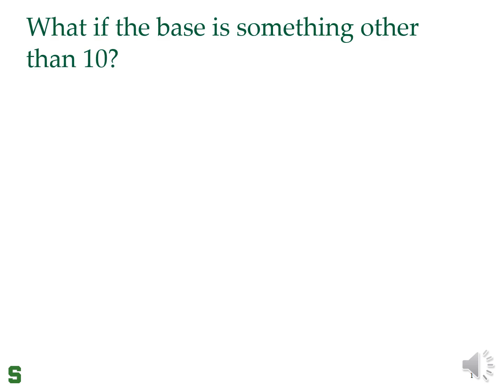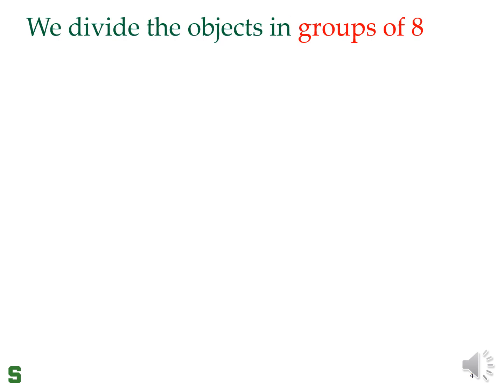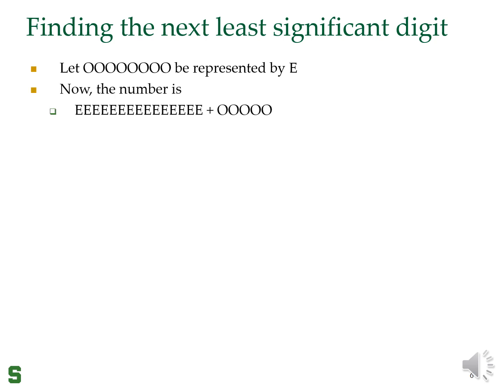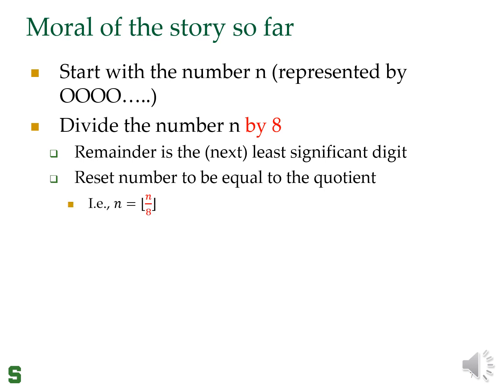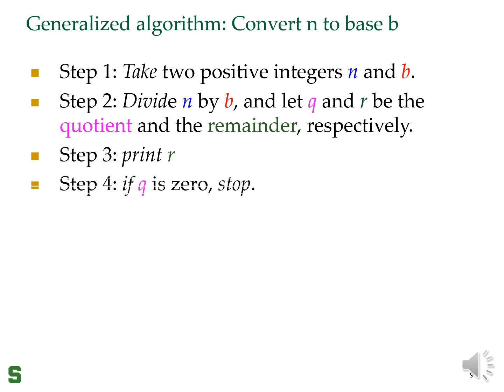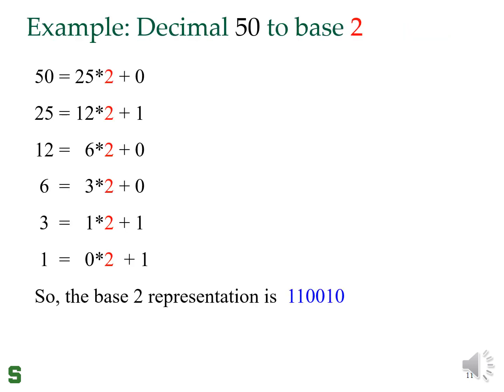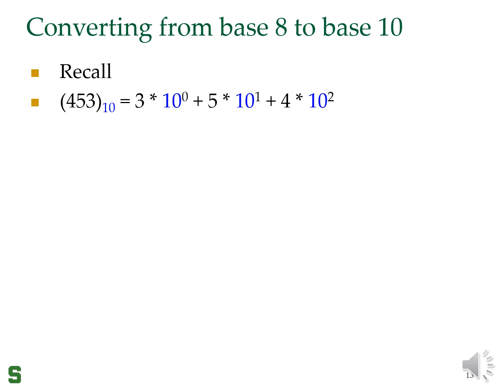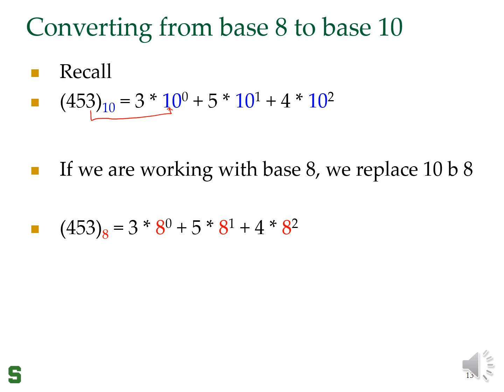33 B base conversion